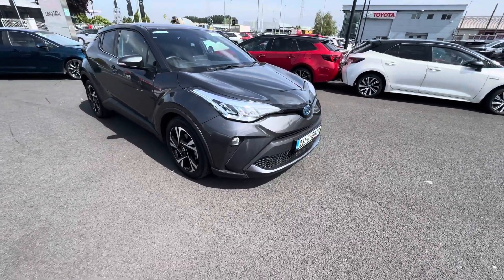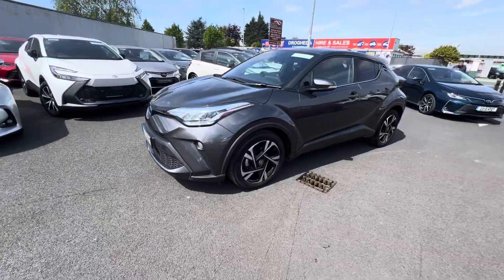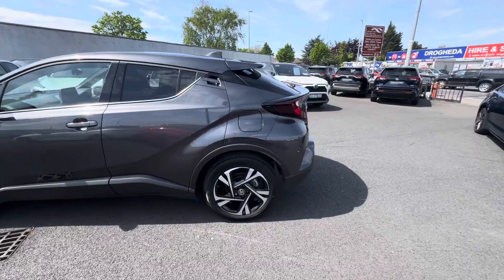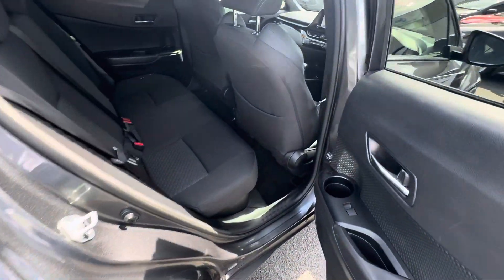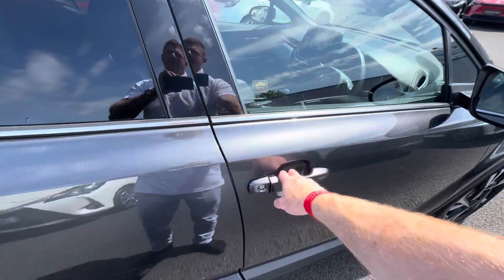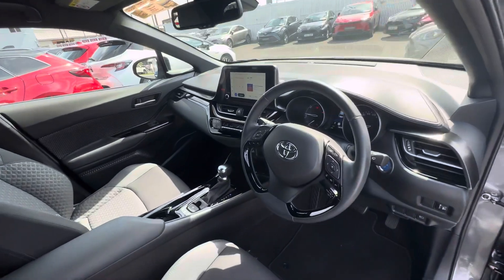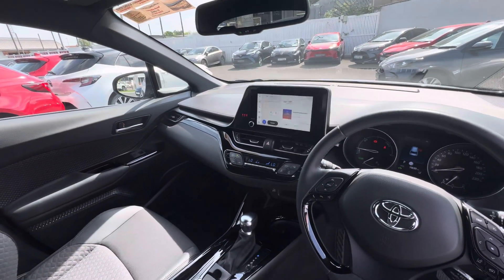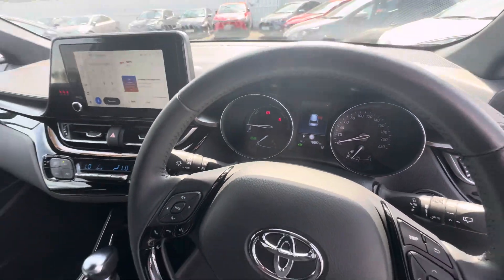231d19877 chr sport